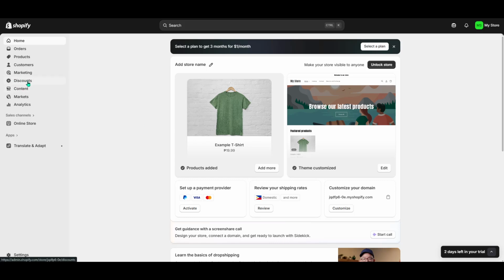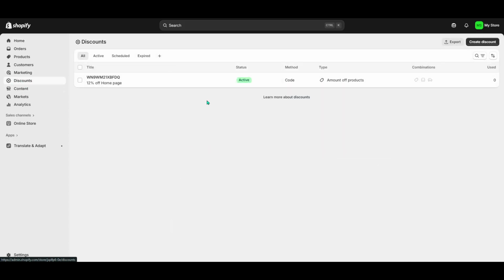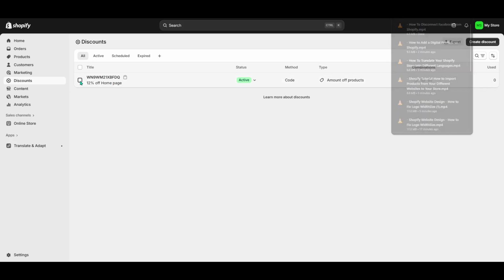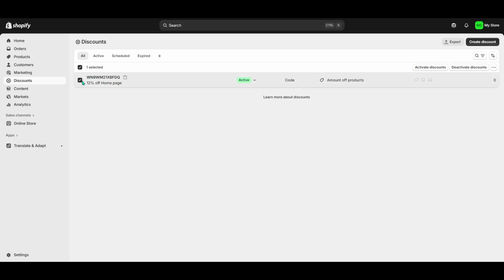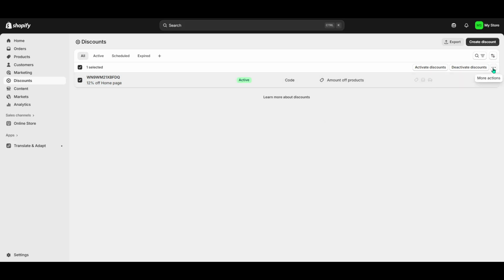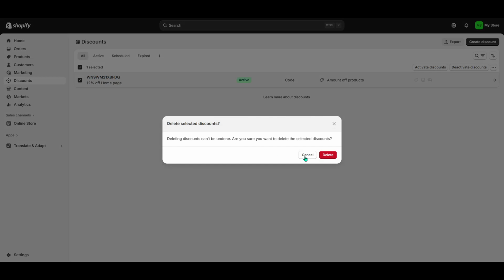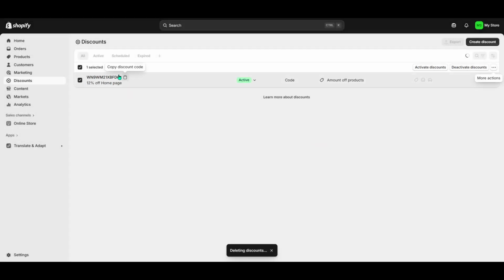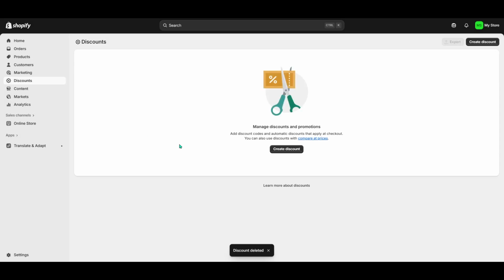How to Delete a Discount from Your Shopify Store (2025 Step-by-Step Tutorial for Beginners)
Use my link for 3 months at $1 Learn how to delete a discount from your Shopify store step by step! Perfect for beginners who want to keep their store organized and ensure only active discounts are applied at checkout.

how to delete a discount from shopify store 2025, remove discount code shopify tutorial beginners, delete automatic discounts shopify 2025, ecommerce beginners guide manage discounts shopify, shopify online store 2.0 remove promotions tutorial, shopify help center delete discount code 2025, cancel or disable shopify discounts tutorial, manage sales and coupon codes shopify 2025, shopify store setup delete old discounts, shopify tutorial remove discount campaigns 2025